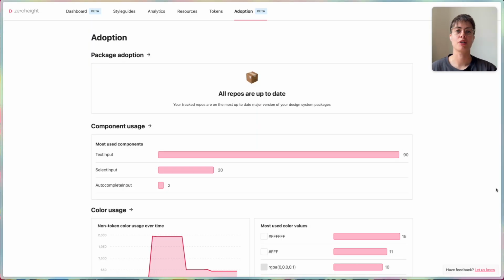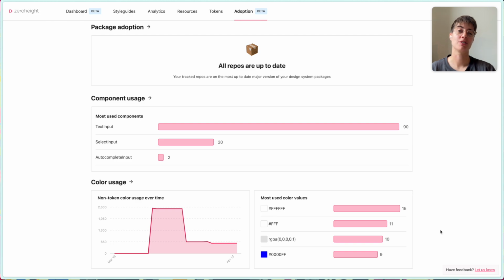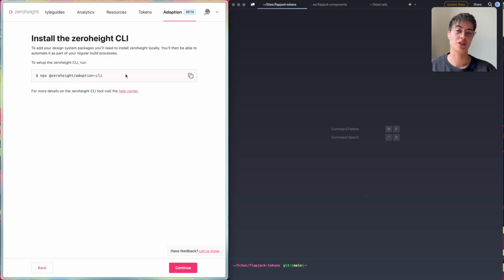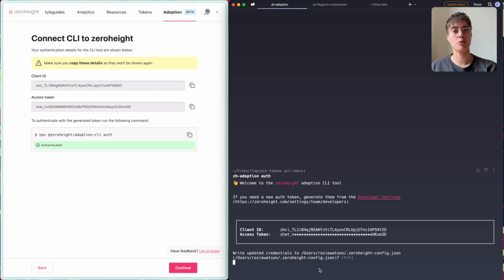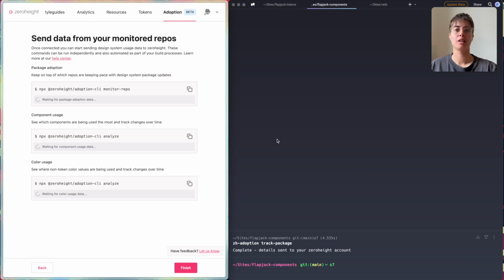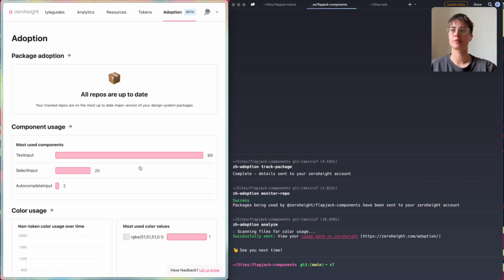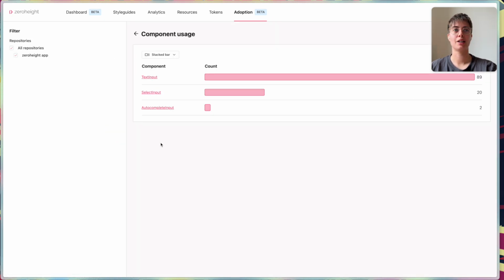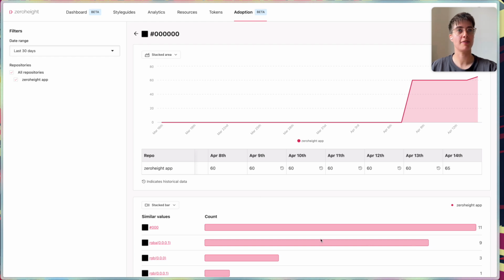Design System Adoption tools in zeroheight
Check out this demo from one of our engineers, Rosie, for help getting started with our new tools for measuring design system adoption.

You can track your design system packages to see which repos are using the latest versions, component usage to see which of your components are being used in code, and non-token color usage to understanding how well your design tokens are being adoptions.

These handy new tools should make it easier to track how your design system is being adopted across the organization.

Chapters
00:00 Introduction
00:07 What is the Adoption feature?
00:46 Getting set up
02:50 Package adoption data
02:50 Package adoption data
03:14 Component usage data
03:40 Non-token color usage data
03:58 Outro